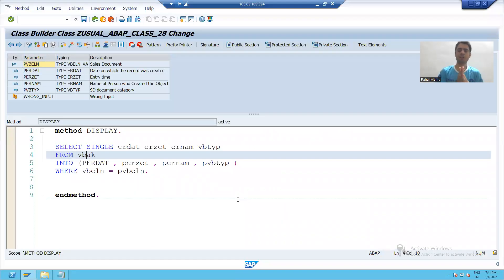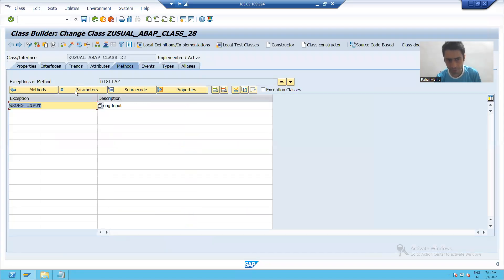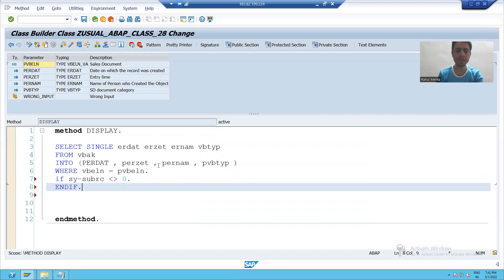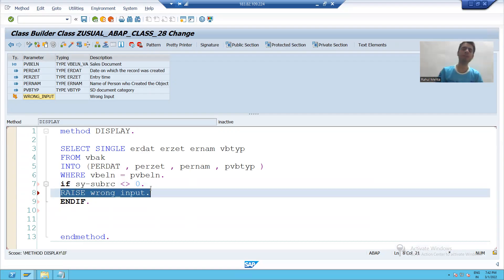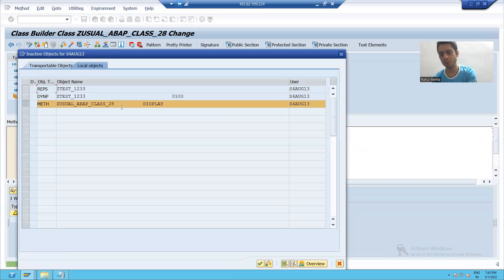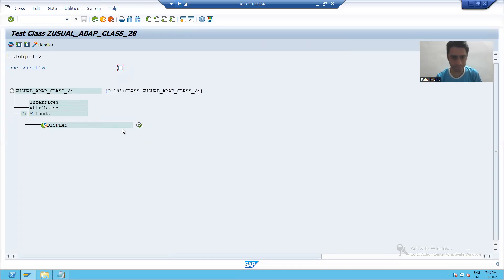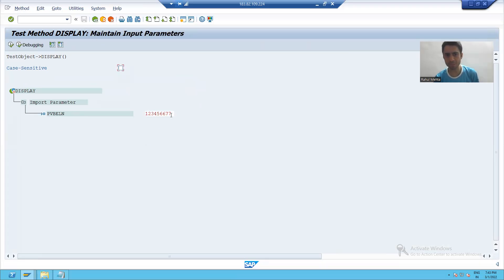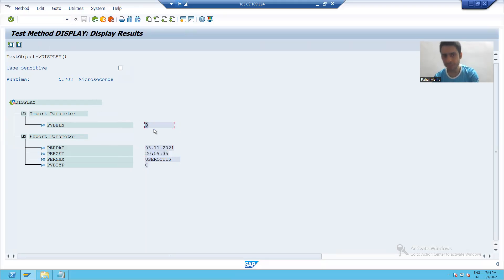4 - ABAP OOPS - Usual ABAP Class Part3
1) Calling Instance Method in a Program.